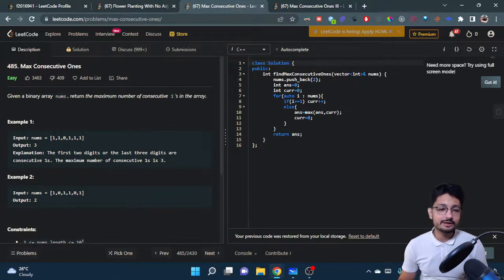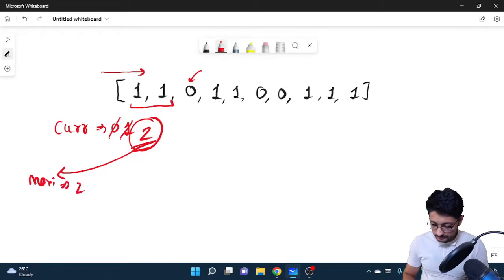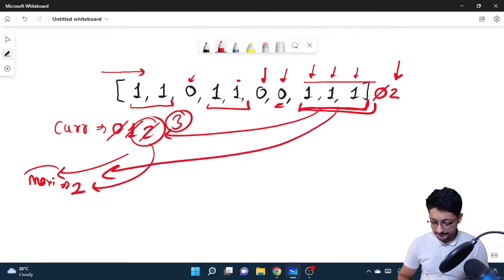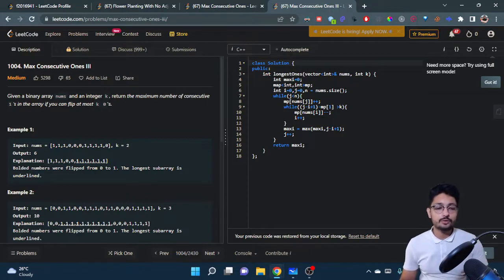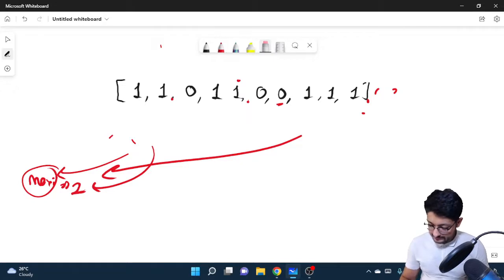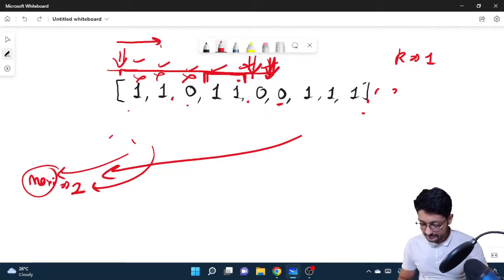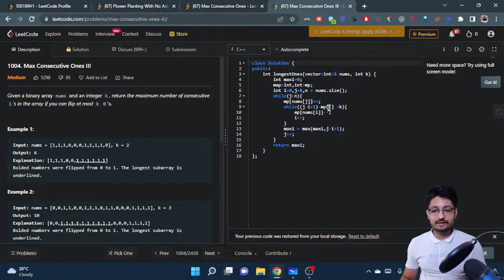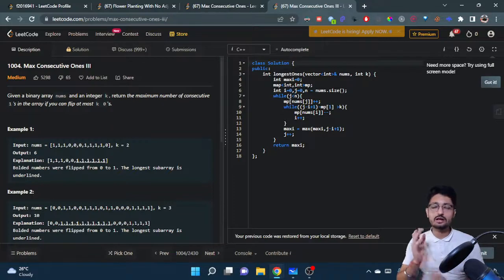485. Max Consecutive Ones | 1004. Max Consecutive Ones III | LEETCODE MEDIUM | 2 Pointers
TimeStamp:
00:00 - Max Consecutive Ones
03:57 - Max Consecutive Ones III